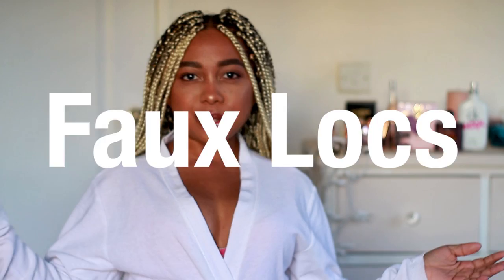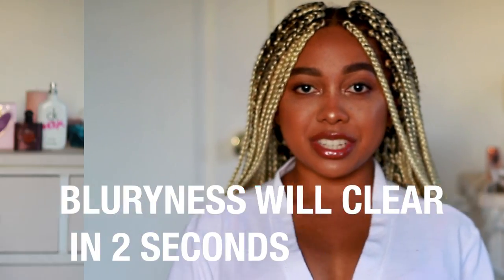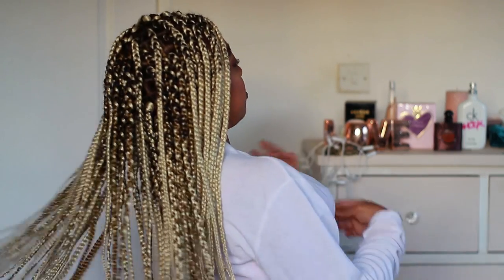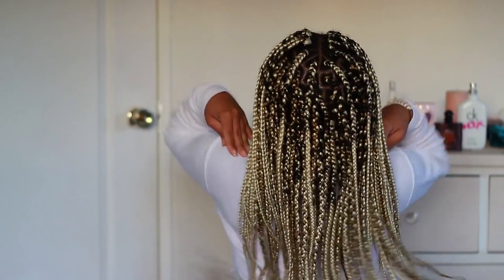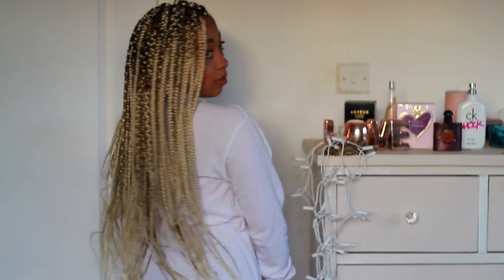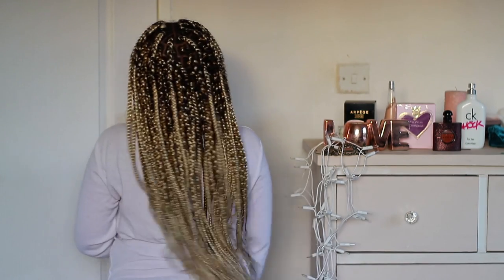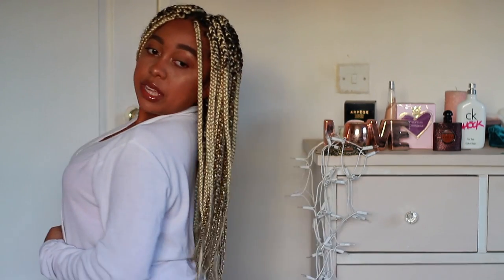HOW TO SLEEP WITH BOX BRAIDS (Very Comfortable) | BOX BRAID SERIES 2019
How I Sleep With Long Braids (2019)

In this video i share my multiple comfortable easy ways to sleep with long braids. i also share tips for medium & short braids so this video can also help you sleep with braids too.  If you have tight braids, you can still watch this video and learn how to sleep with your braids.